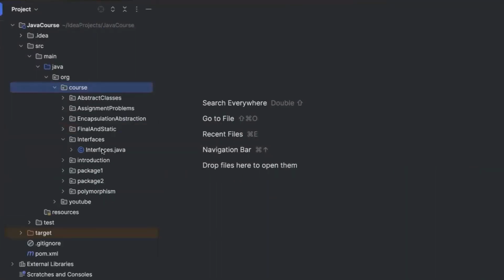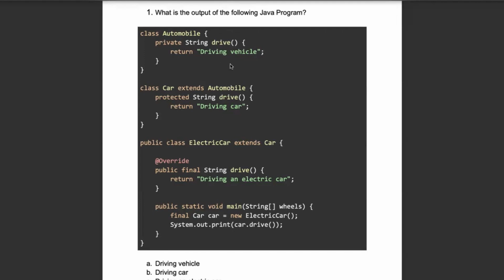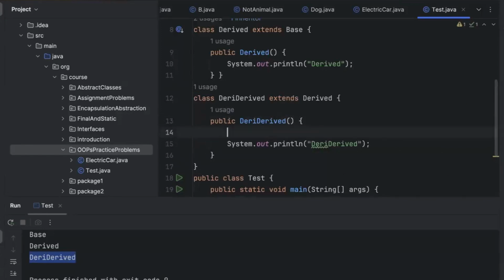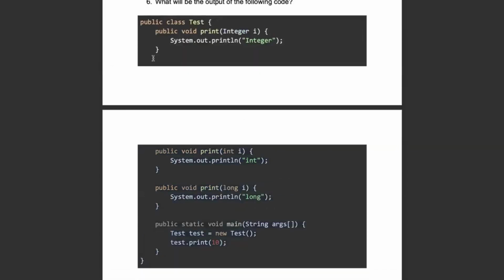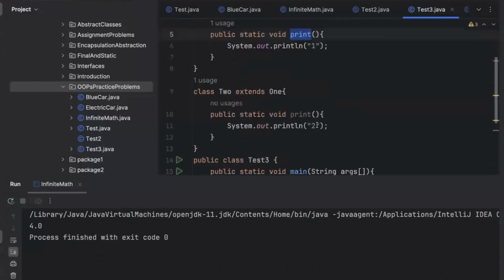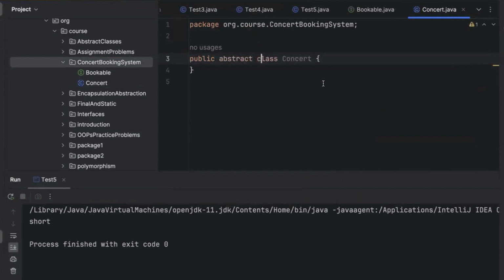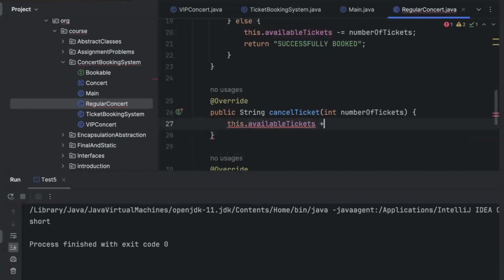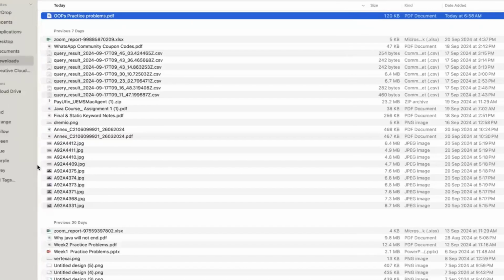Most Asked Java Tricky Questions and Answers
Talk to Course Adviser: 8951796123 / 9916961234

Unlock the secrets to mastering Java with our engaging session on "Most Asked Java Tricky Questions and Answers." This video is designed to deepen your understanding of Java's complex concepts through practice problems and projects. Join us as we explore essential topics like data structures, algorithms, interfaces, and access modifiers. Equip yourself with the knowledge needed for your tech career, especially if you're gearing up for interviews.

Take a look at our demo classes for a week before making a decision. Register now to join our insightful sessions and gain hands-on experience. Our expert trainers are ready to guide you through the intricacies of Java, ensuring you emerge more confident and competent. Don't miss this opportunity to strengthen your programming skills!

Stay ahead in your tech journey with KSR Datavizon.

CHAPTERS:
00:00 - Intro
01:22 - Extending Interfaces
05:24 - Access Modifiers
10:07 - Practice Problem 1
17:11 - Question 2
20:37 - Question 3
27:17 - Question 4
30:44 - Program Output Analysis
34:55 - Code Output Explanation
46:35 - Method Hiding Concept
49:57 - Overriding vs Hiding Comparison
55:50 - Project: Concert Booking System
1:04:10 - Implement Booking Logic
1:08:15 - Implement Book Ticket Function
1:11:15 - Implement Cancel Ticket Function
1:13:35 - Implement Get Ticket Price Function
1:24:10 - Project: Create Ticket Booking System
1:27:00 - Summary